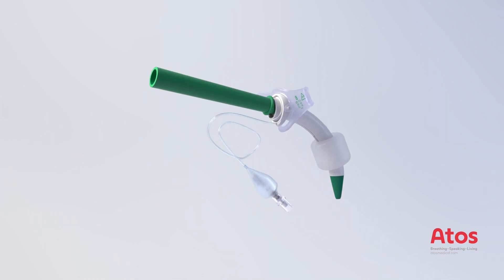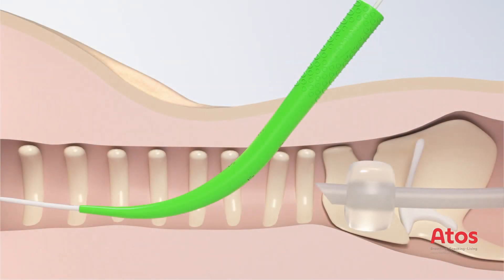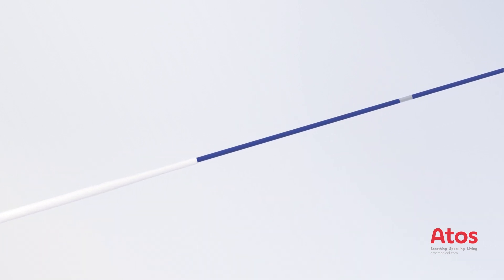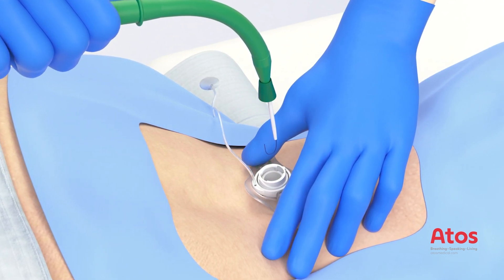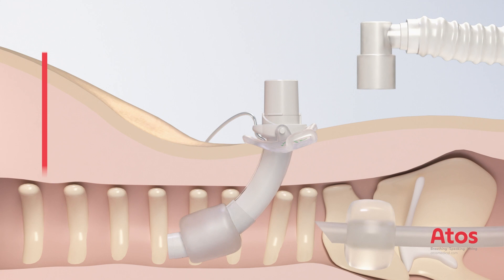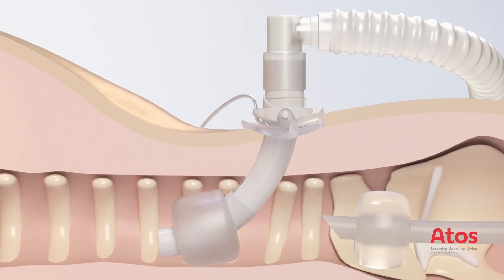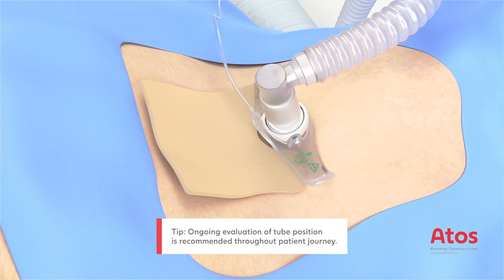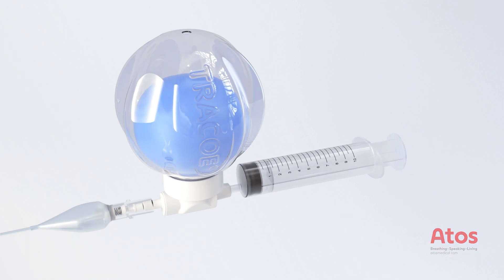Minimally Traumatic Tube Placement of a Tracoe Twist P tube - Percutaneous Dilation Tracheostomy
Discover the step-by-step process of a minimally traumatic tube placement with the Tracoe Twist P-tube. This easy-to-follow animation simplifies the procedure for medical professionals and students alike.

📚 Learn more about PDT procedures and other medical innovations on our